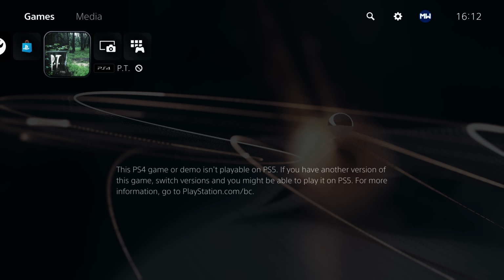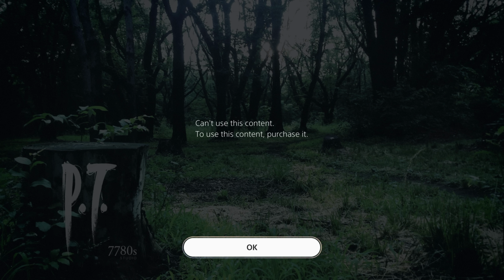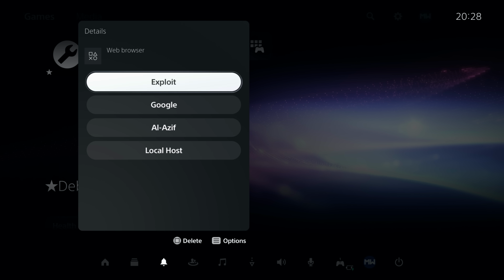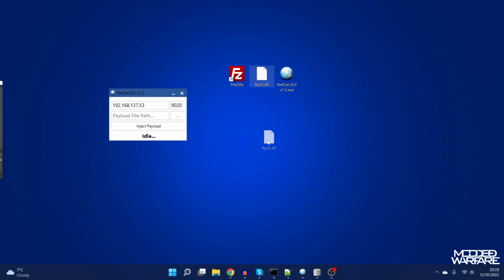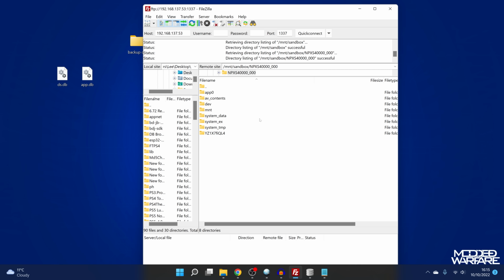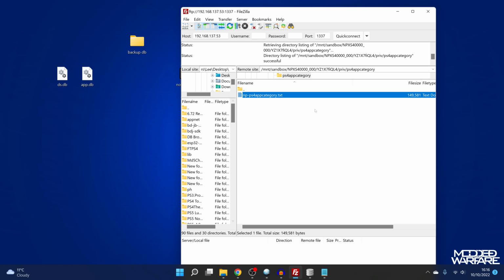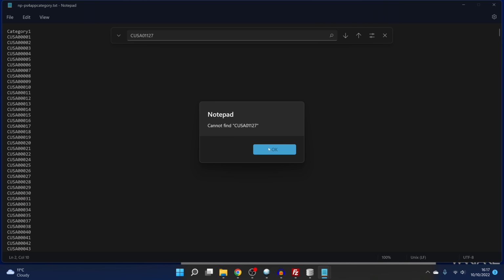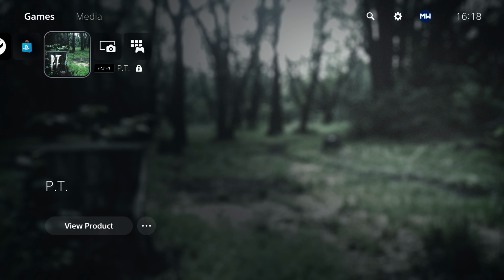Running Unsupported PS4 Apps on PS5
How to run PS4 games and apps that are not officially supported on the PS5.

Timestamps:
0:00 - Intro
1:42 - FTP Setup
2:59 - Unblocking PS4 Apps
6:40 - Outro